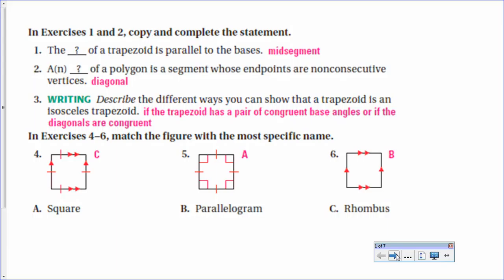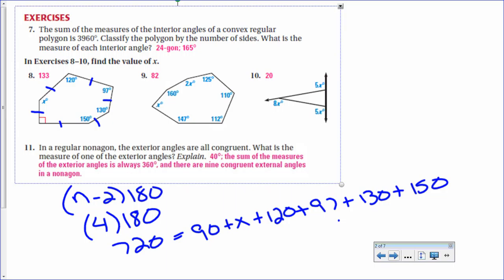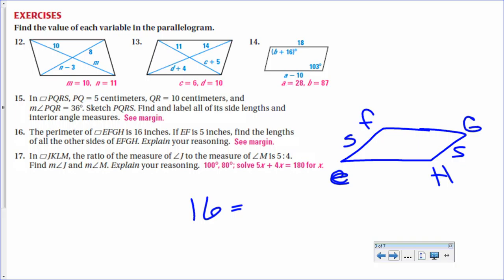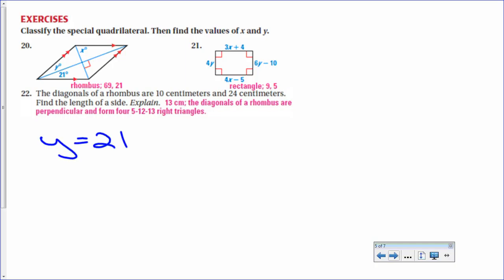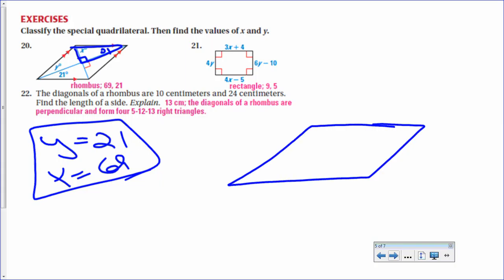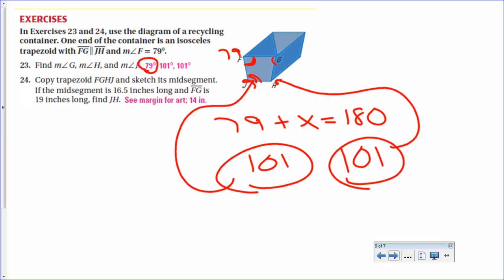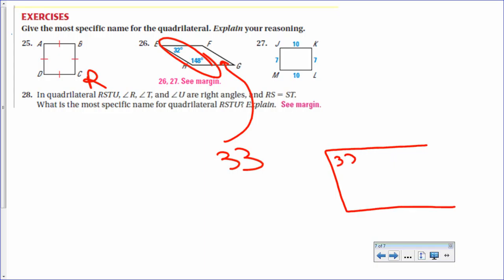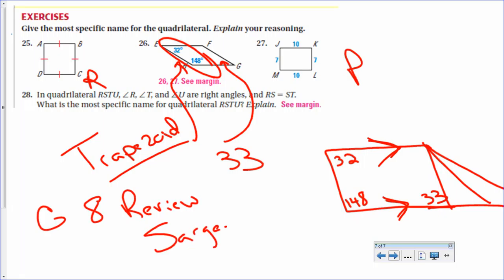Sargent Silbernagel G 8 Review